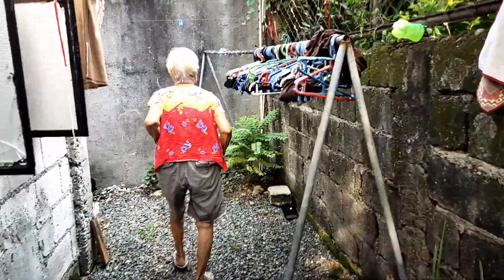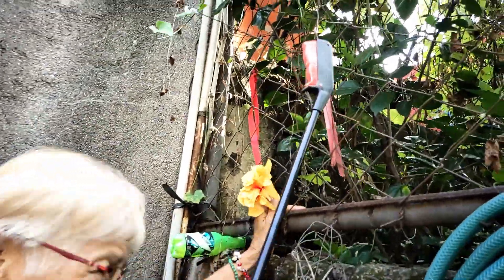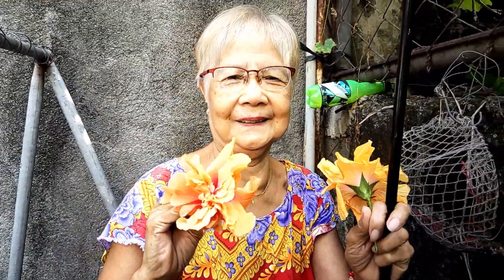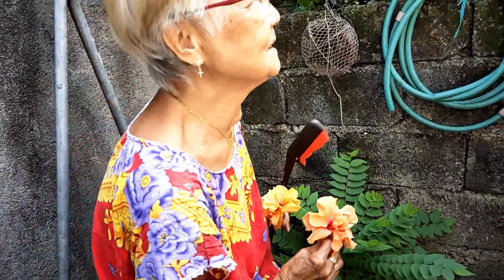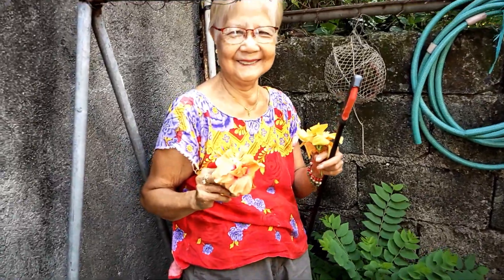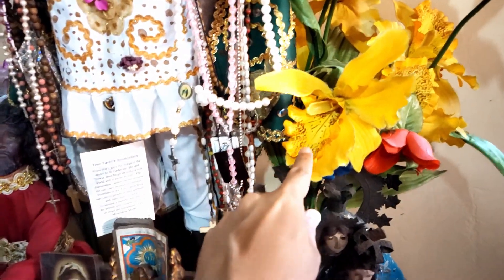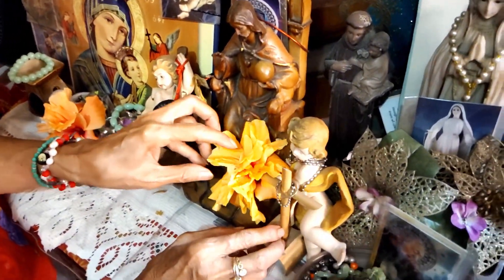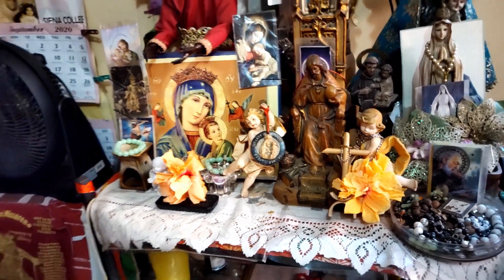FLOWERS OF PINOY LOLA FOR HOLY WEEK IN THE PHILIPPINES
In this episode, Pinoy Lola gets a couple of flowers for her altar for Holy Week.

BUY on AMAZON: GEORGE · SMITH 14K White Gold Plated Cross Necklace for Women-Dainty Rose Flower Crucifix Pendant Necklace Birthday Jewelry Gifts, 18-20 Inches Link Chain